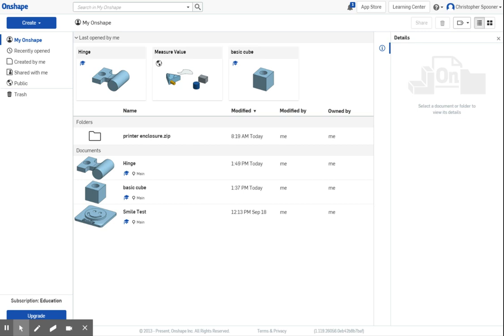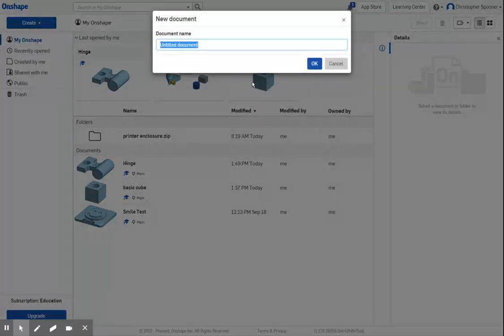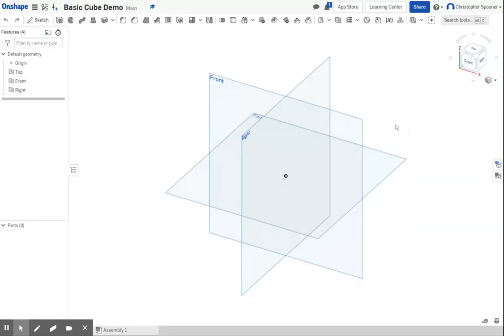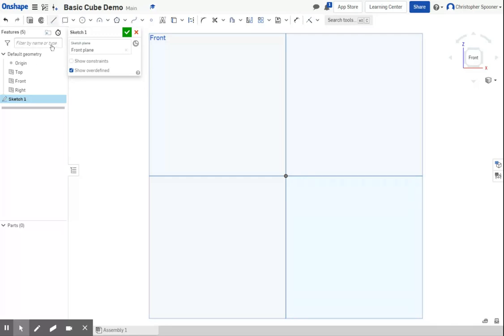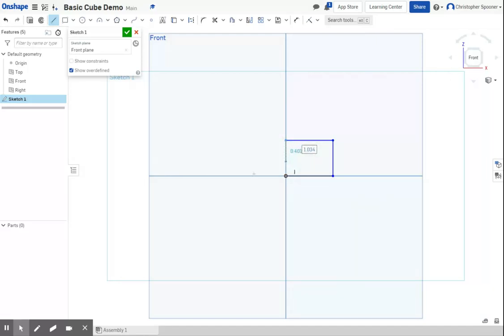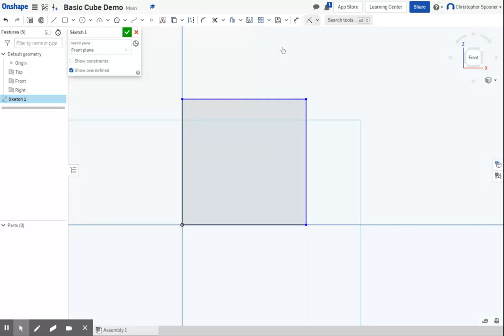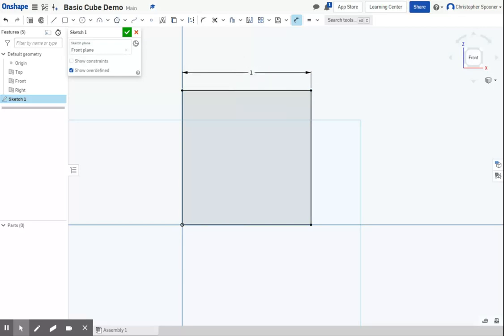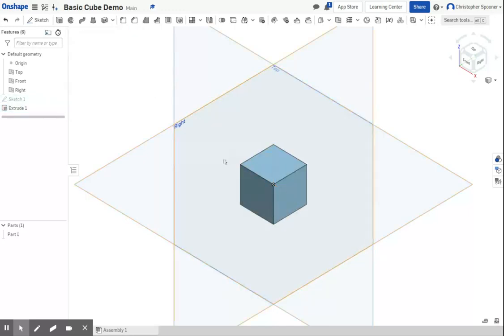OnShape 1 - Basic Cube Demo, getting started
Making a cube in OnShape